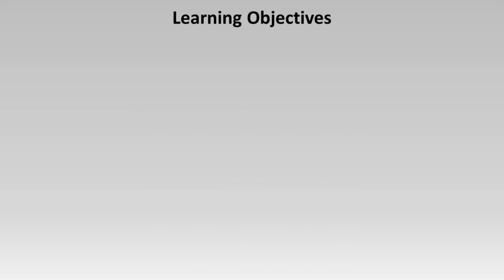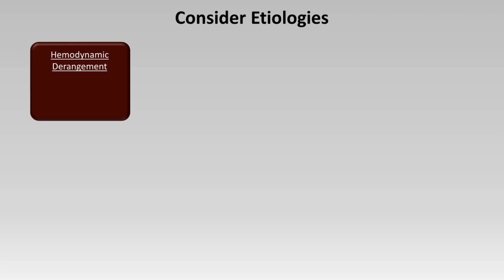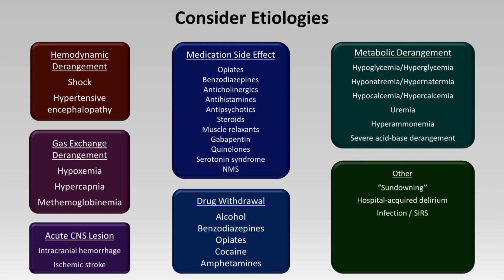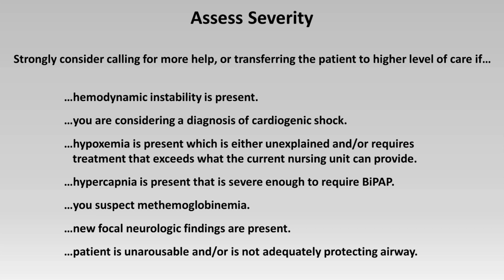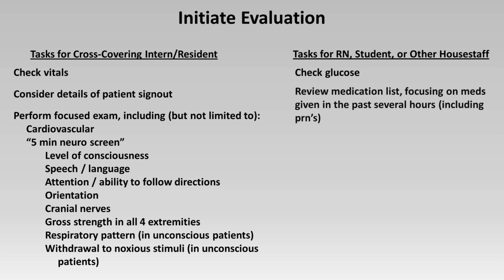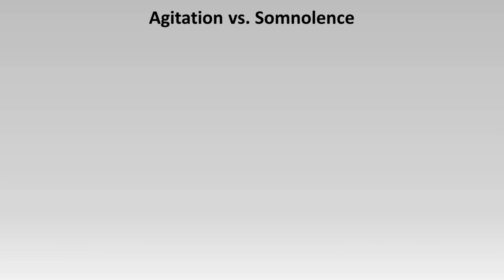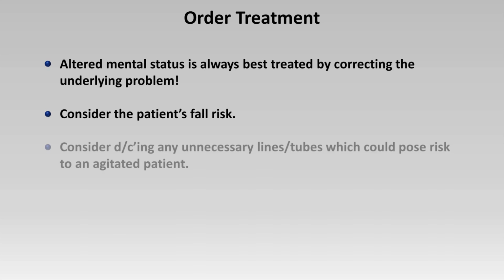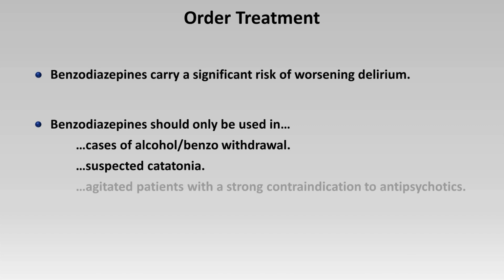Delirium (Common Cross-Cover Calls)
An brief overview of how to handle calls for altered mental status while cross-covering patients in the hospital.